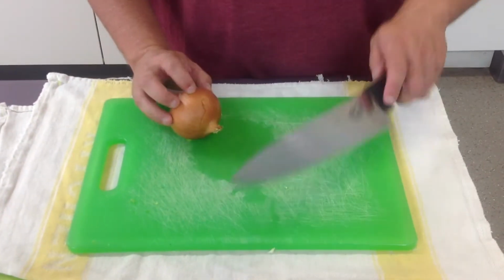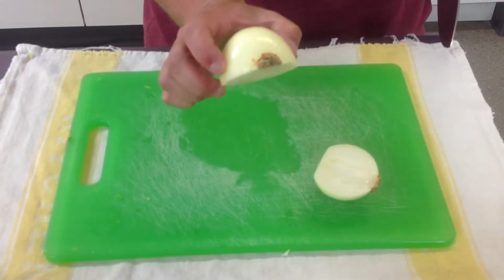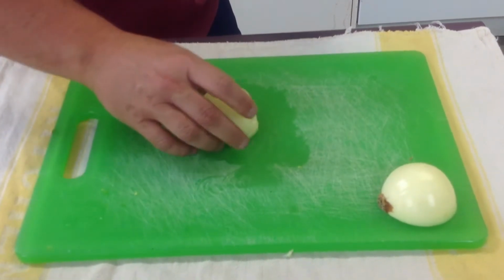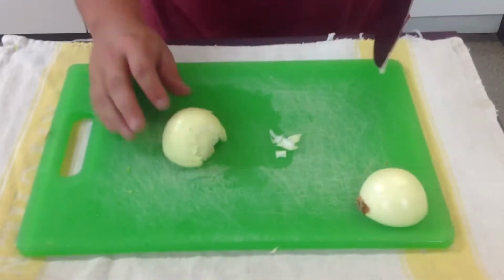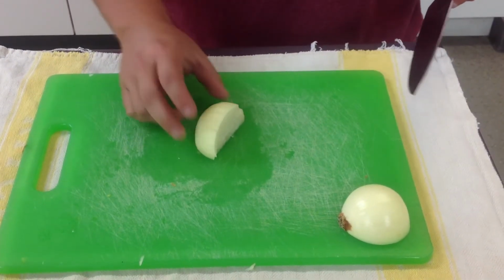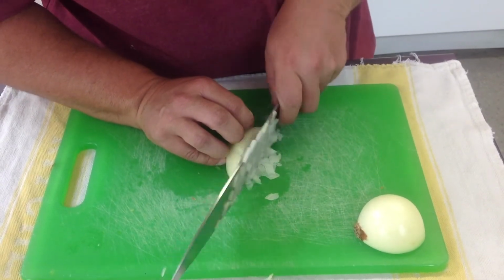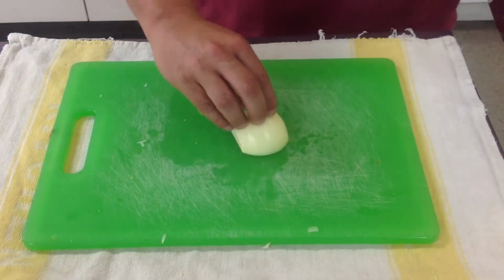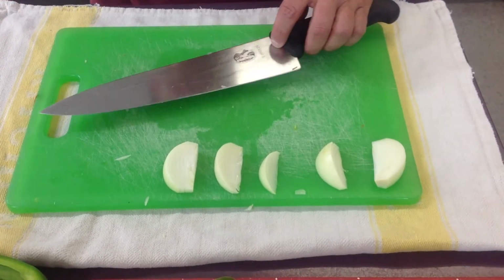urrbrae Chopping an Onion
knife skills for chopping an onion